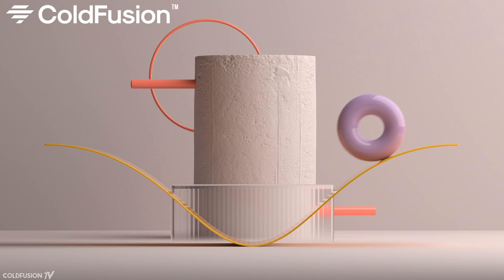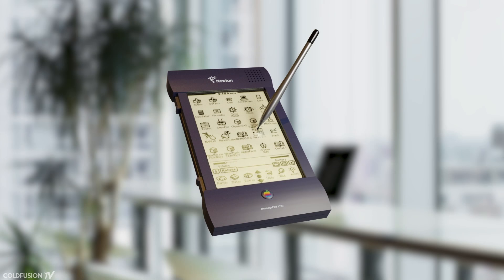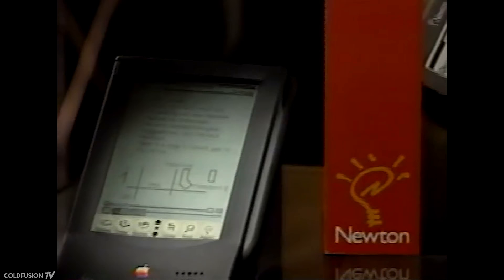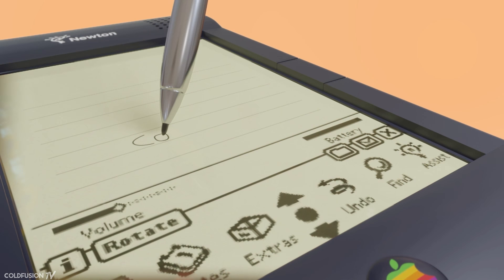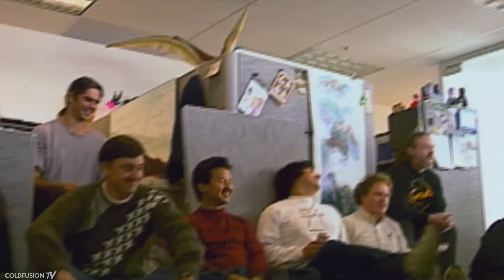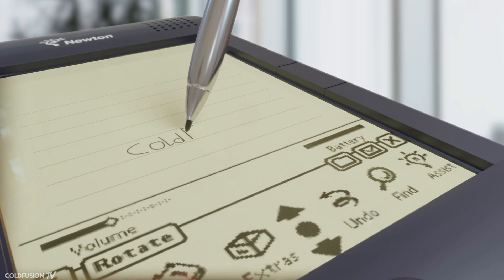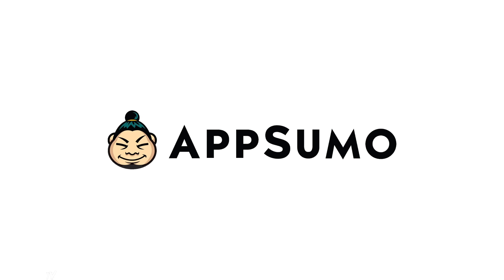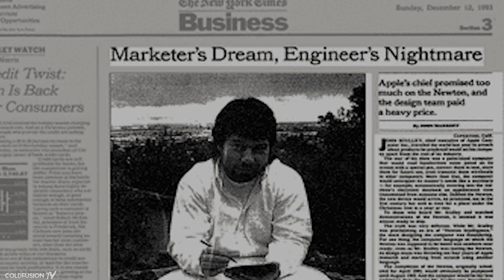The Apple Newton Disaster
and list your product on AppSumo from September 15 - November 17th and grab your share of their $1M Black Friday marketing fund plus a chance to be 1 of 10 lucky winners randomly chosen to win an additional $10k

--- "New Thinking" written by Dagogo Altraide ---

Sources:

**coming soon**

//Soundtrack//

Kazukii - Changes

Bubble club - The Goddess

Lazerhawk - So Far Away

Young American Primitive - Sunrise

Aphex Twin - Xtal

Sleepy Fish - Schoolgrounds

Gigi Masin & Alessandro Monti - Stella Maris

Sensi Sye - Only You

Hiatus - Nimbus

Burn Water - Unreleased Jam